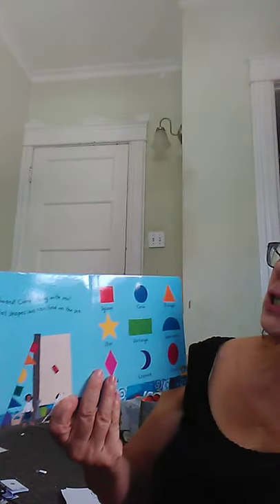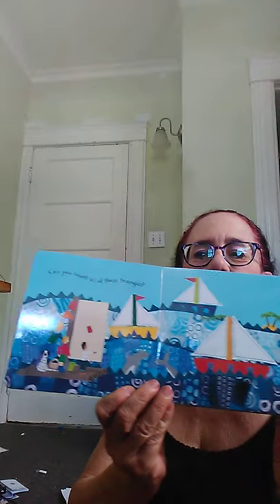"Ship Shapes", by Stella Blackstone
What shapes can you make a ship from?